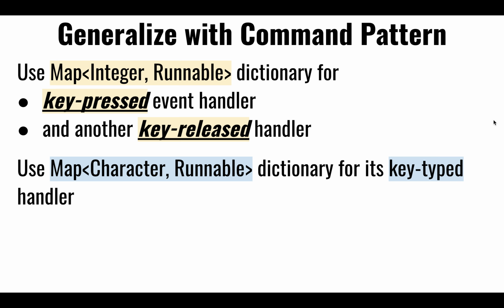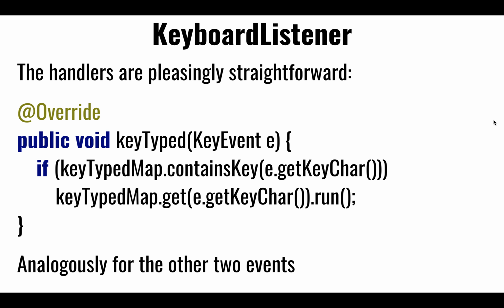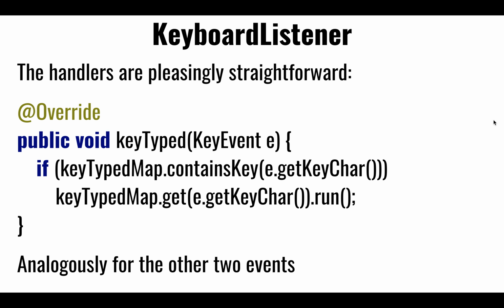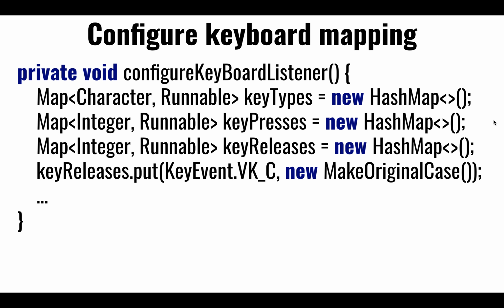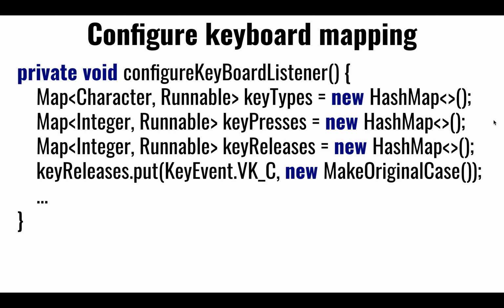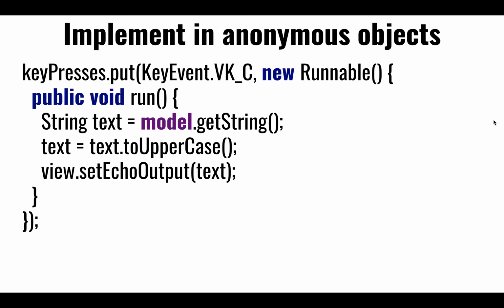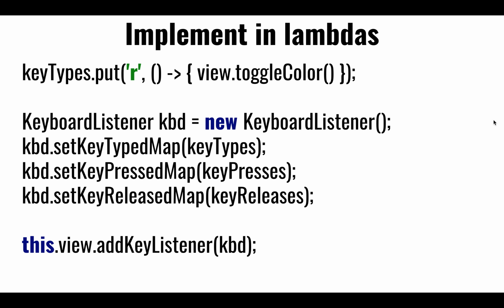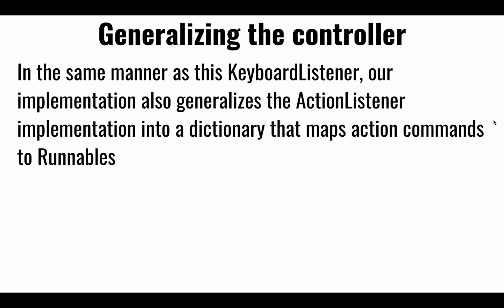W3 4 2 Low level events and flexible controllers